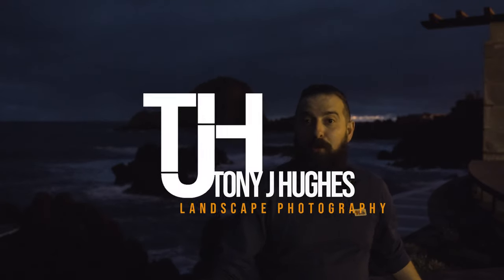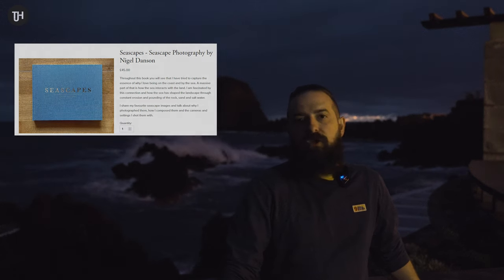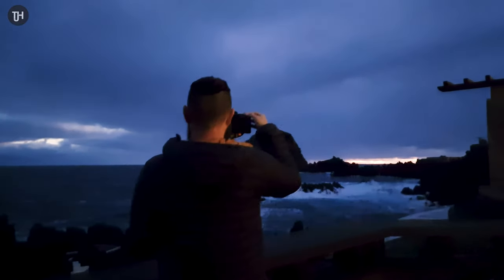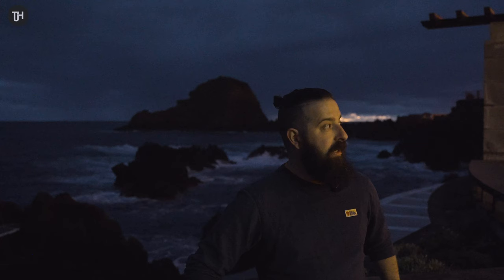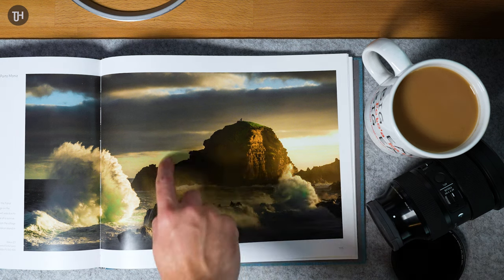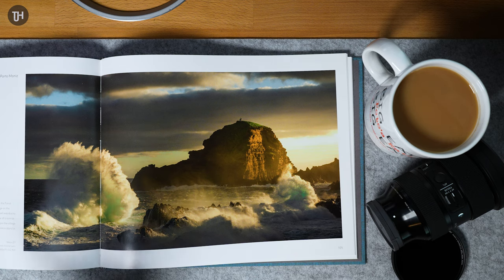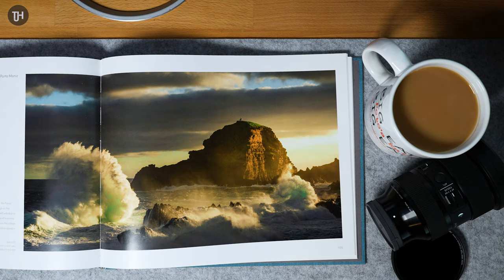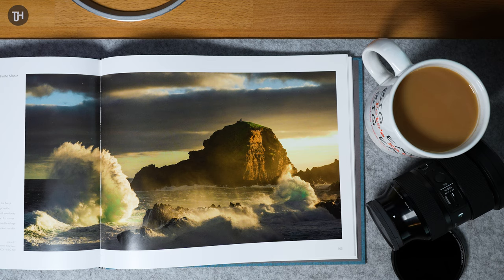The best way to learn landscape photography?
I went to Porto Moniz in Madeira to try and recreate a photo I saw in Nigel Danson's Seascapes Book. Did I get anywhere close? I'll let you be the judge of that.

In the video I cover landsacpe photography tips and a learning process which I try to follow to improve my photography skills. In particular, photographing a seascape on the north coast of Madeira. You can see how I took the photos, a little bit about what I learned on shutter speeds for seascape photography, my process of curating and blending the images and a quick comparison to the original I was trying to recreate.

Thank you  @NigelDanson  for agreeing to let me create this 😁👍

CHAPTERS
00:00 Porto Moniz Before Sunrise
01:41 Review Nigel Dansons Photo - Seascapes Book
03:00 On Location, Conditions Update
04:14 Shutter Speed for Seascape Photography
07:30 Photo Curation in Adobe Bridge
10:38 Photo Blending in Adobe Photoshop
15:35 THE PHOTOS - Review of the final images
16:53 Steps to learn landscape photography
19:14 Outro